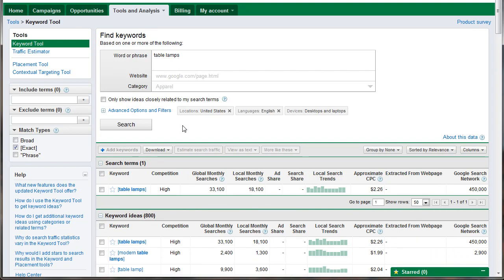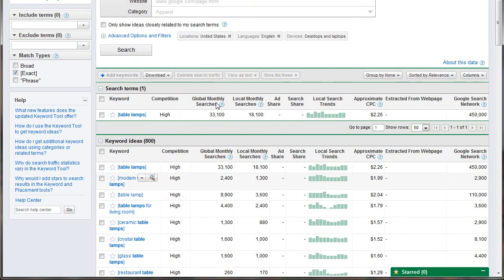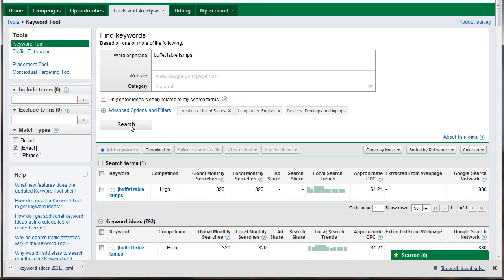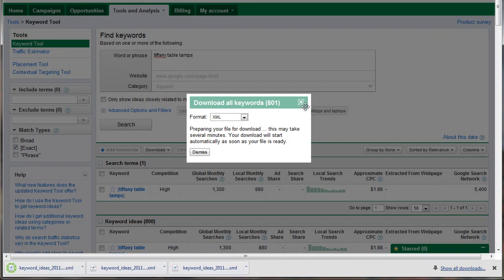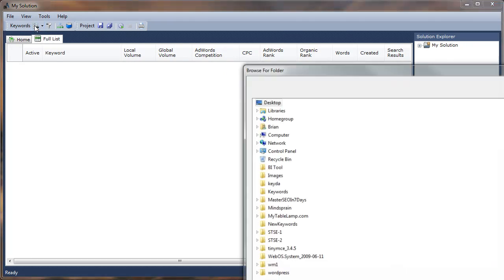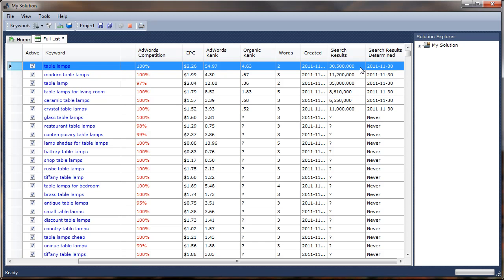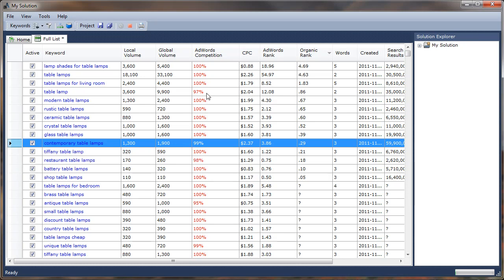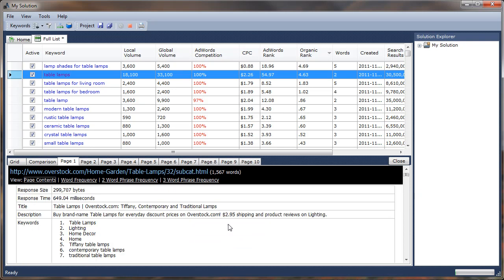google external keyword tool 2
google external keywords